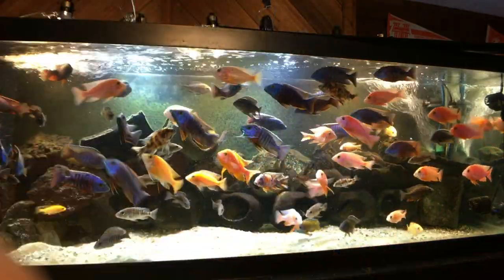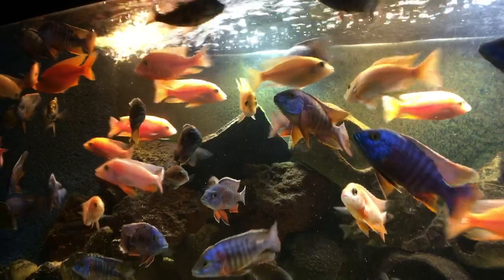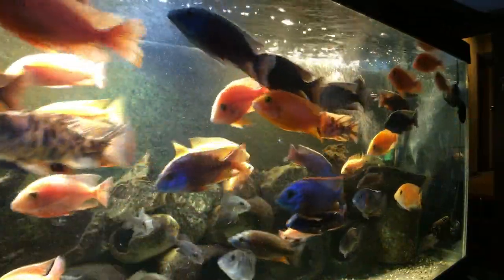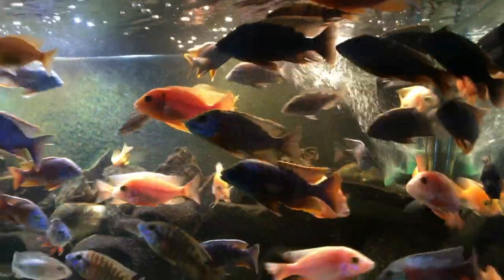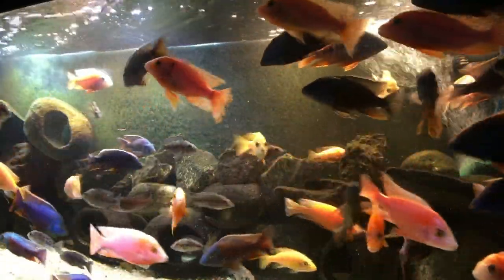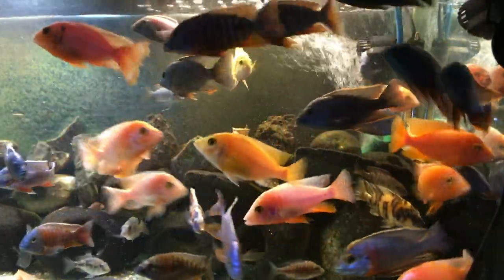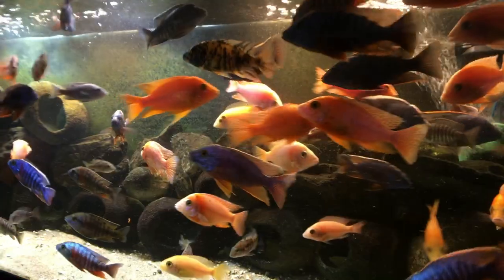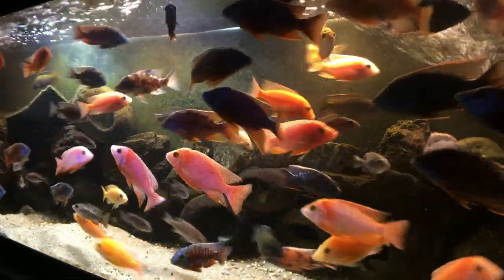Full On Bubble - A Bubble Opportunity! Peacock Cichlids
This video shows how I am going full on bubble for my aquarium with over fifty peacock cichlids! This video showcases a 125 gallon aquarium full of peacock cichlis.  It is a bubble opportunity you need to decide if it is for you and your fish!